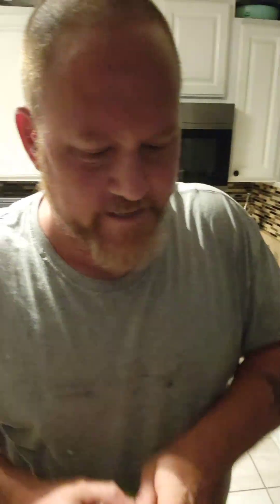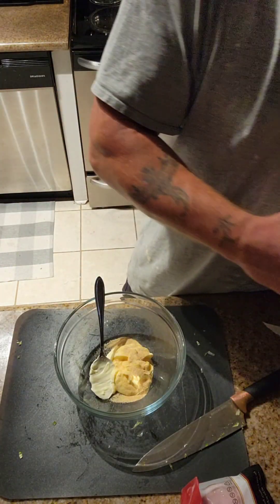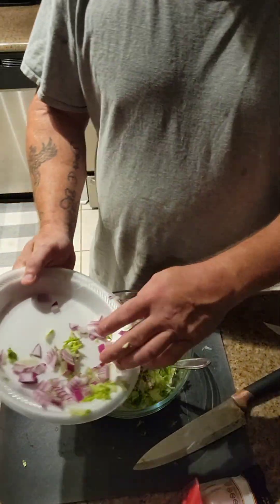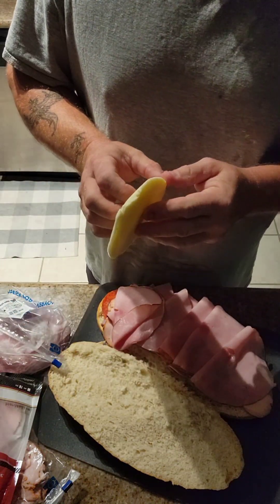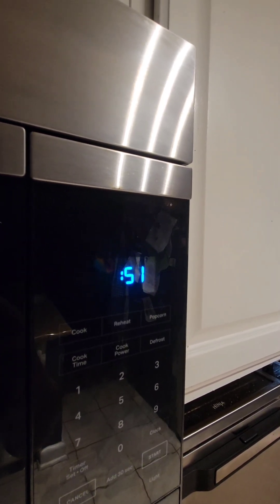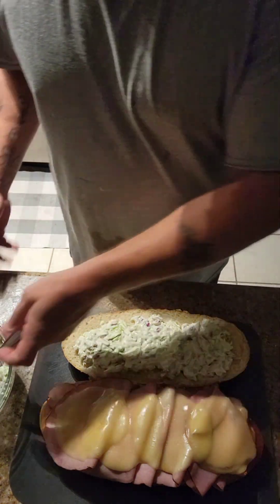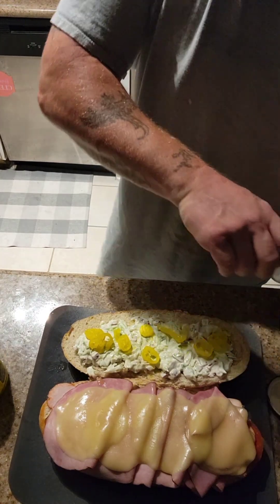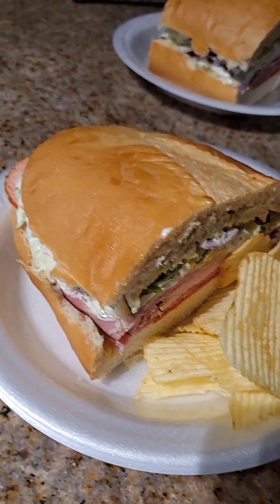I Tried The Viral TikTok Italian Sub